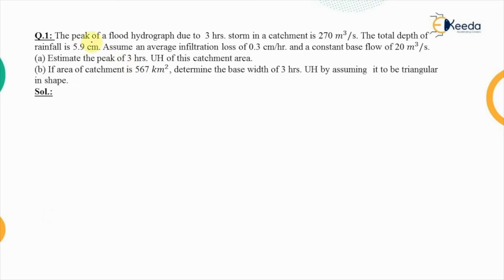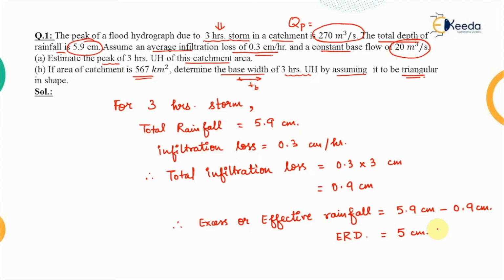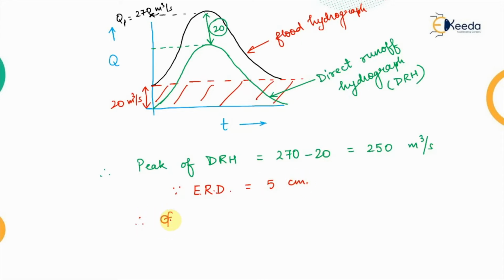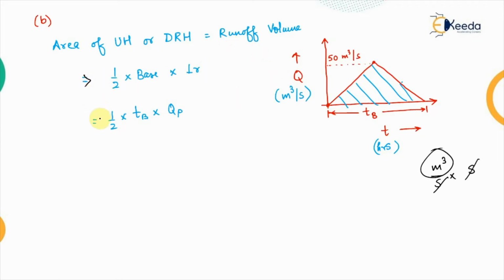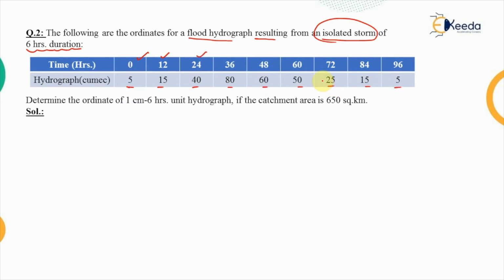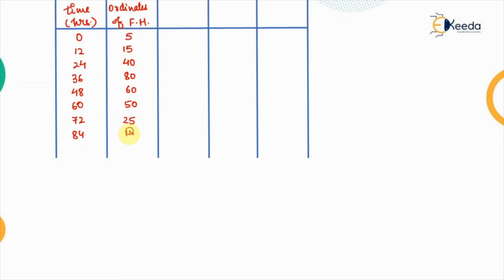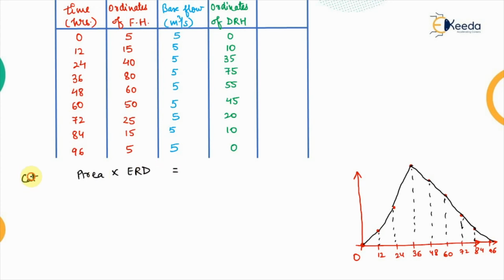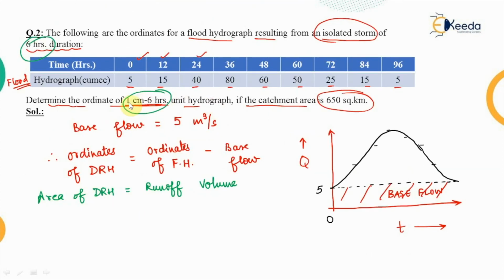Numerical Type 1 - Hydrology - Water Resource Engineering 1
Video Name - Numerical Type 1

Chapter - Hydrology

Happy Learning!